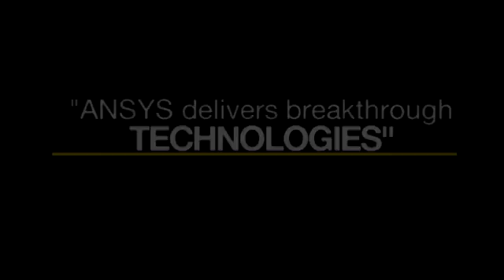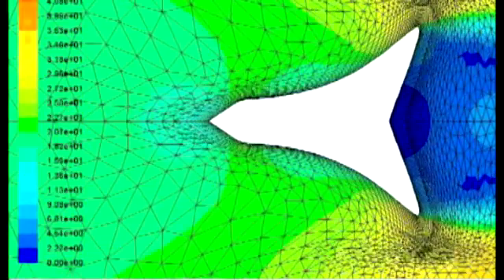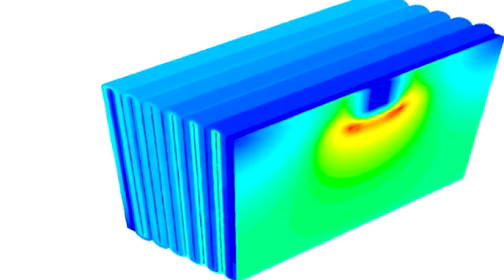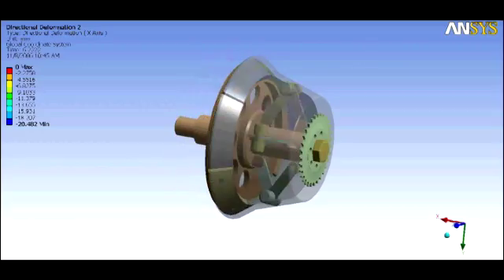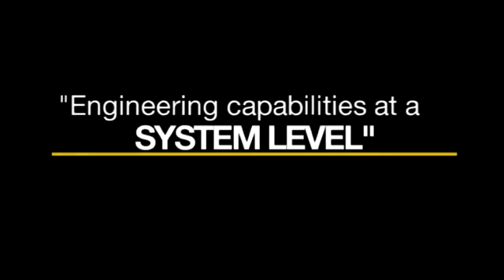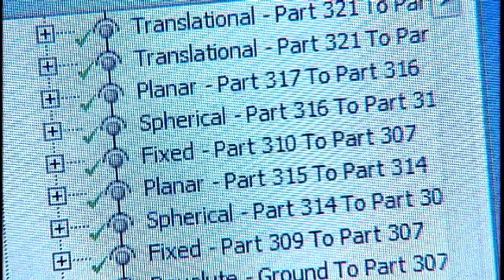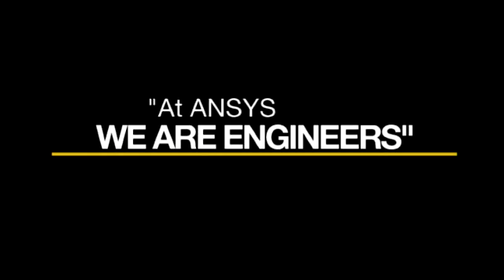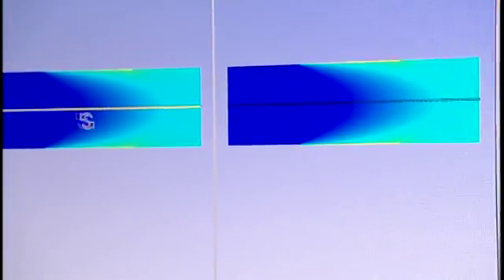ANSYS, Pushing the Boundaries of Simulation - Deep Insights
CFDInsight presents Pushing the Boundaries of Simulation - Deep Insights. Using ANSYS CFD engineering simulation software.